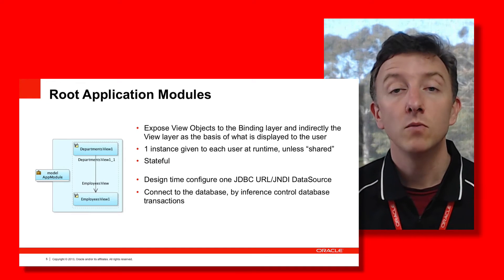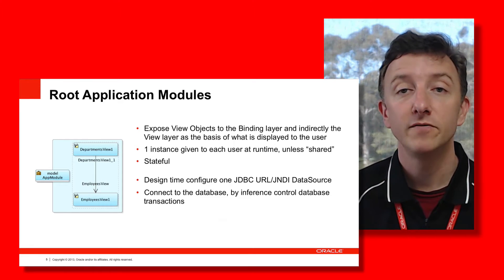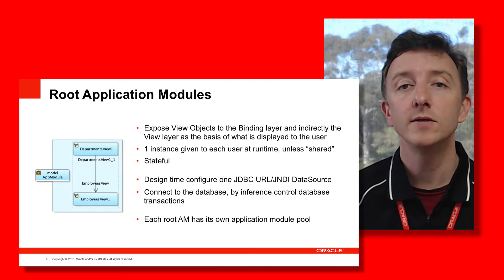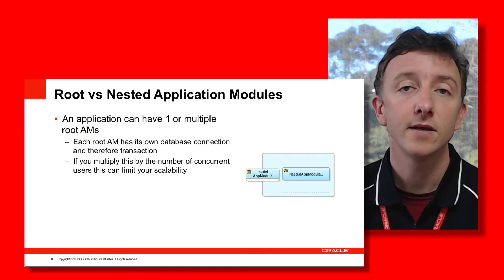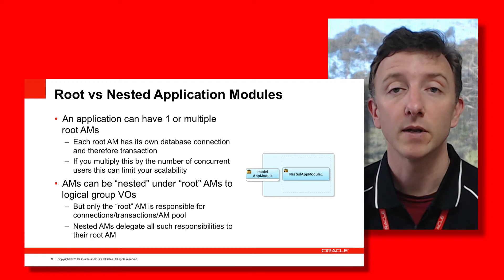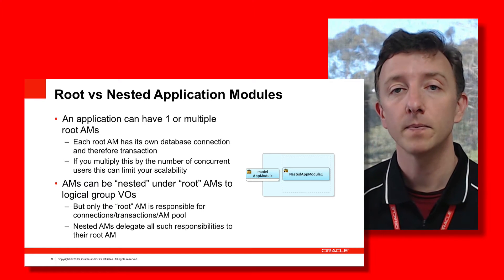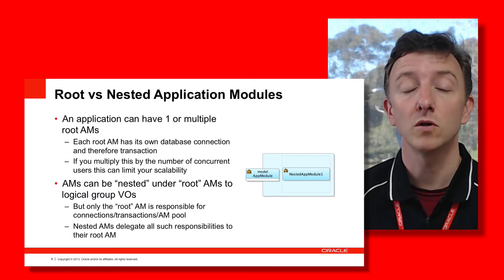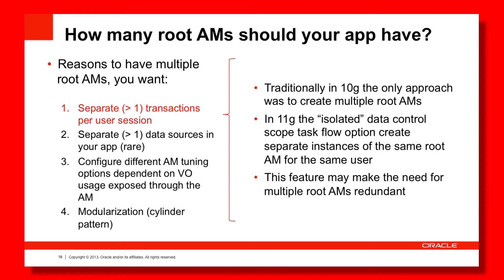25. Design - ADFBC Application Modules - How many should I have?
This episode: There's one question that has been asked again and again by ADF developers, "How many root Application Modules should our application have?"  In this episode of the ADF Architecture TV channel Chris Muir discusses how the question might in fact be wrong, rather we should be asking what's the reason for wanting multiple root Application Modules in the first place?